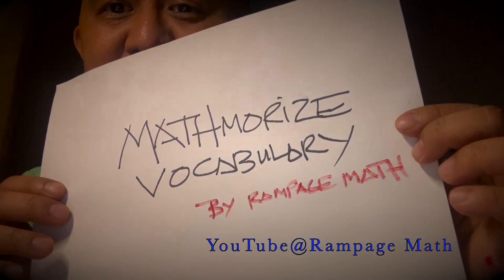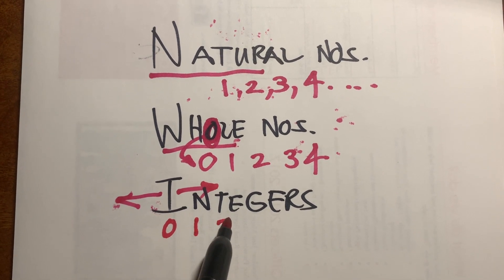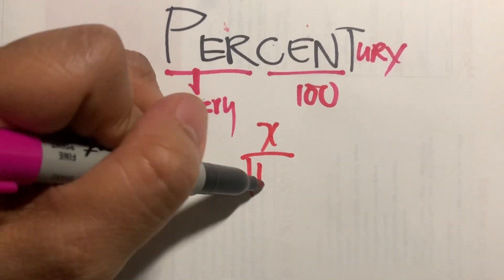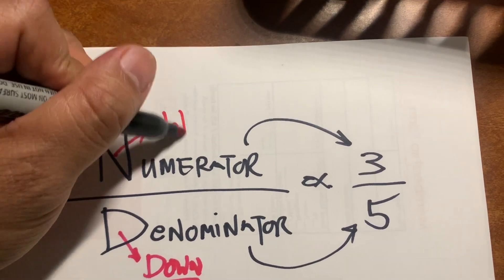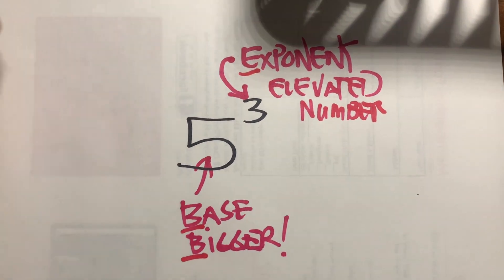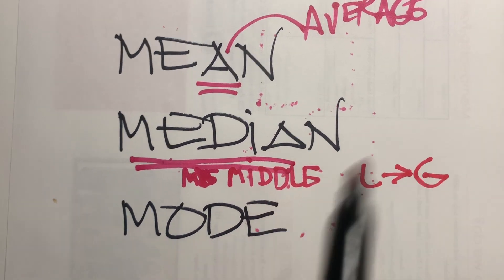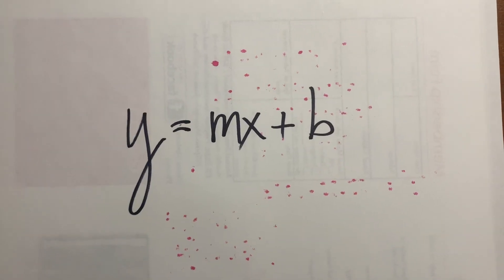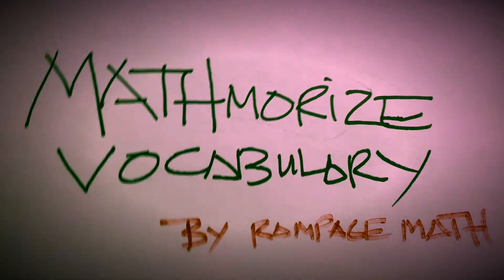Mathmorize Your Vocabulary: Creative ways to Remember those Confusing Math Vocabulary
Math-hacks or unconventional way to memorize math terms and vocabulary.
Audience: Middle school math students, math teachers

Mga paraan upang madaıing ma-memorize ang mga salitang ginagamit sa Matematika.

Video may be used for classroom presentation or for student independent remote learning.
[Ang video na ito ay maaaring  ipalabas ng guro sa silid- aralan o kaya ay gamitin bilang isang pansariling learning video ng isang mag-aaral.]